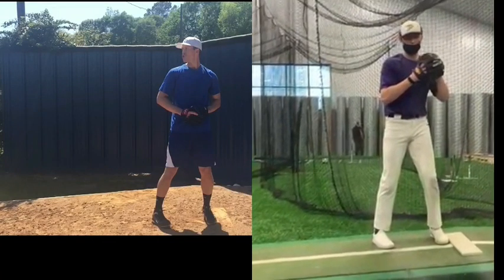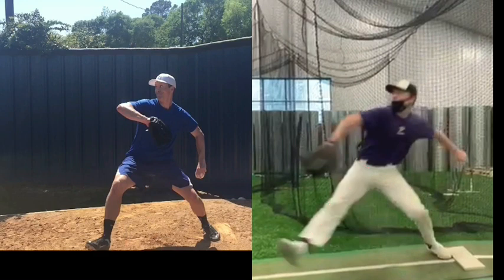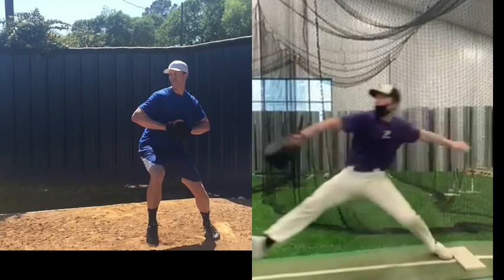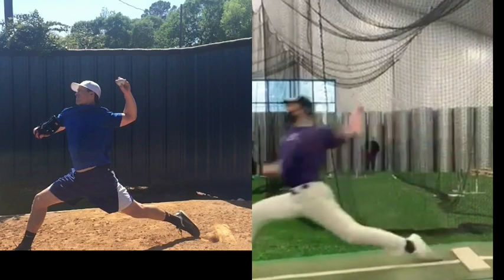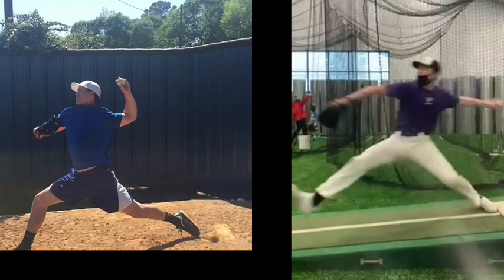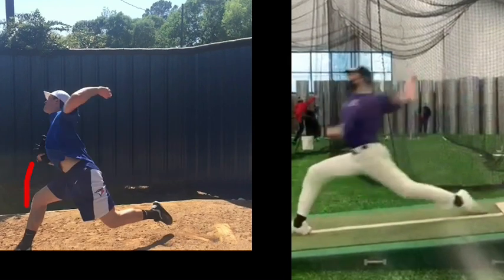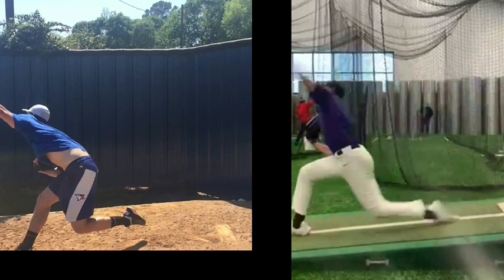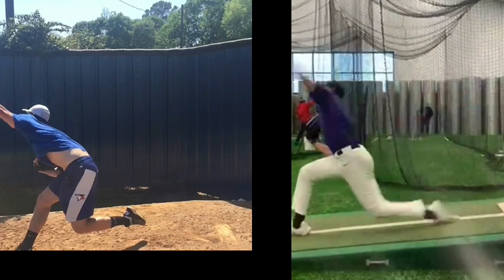Forward Momentum is Key to Staying a closed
In this video analysis you will learn how and extended lift leg will only help you stay closed if you do not cut your forward momentum short.